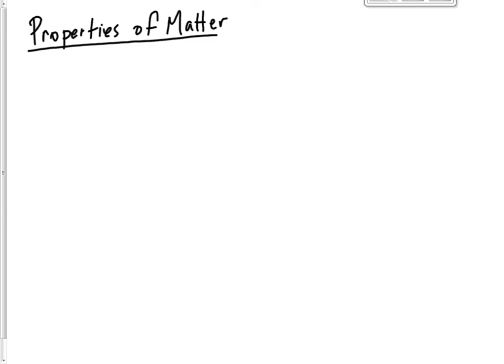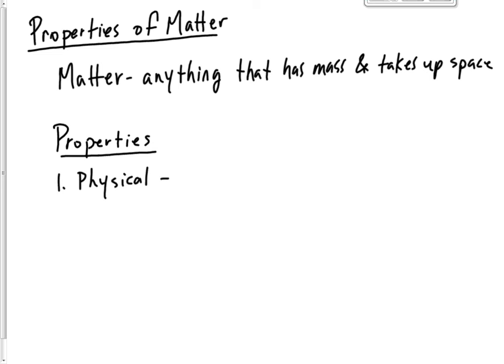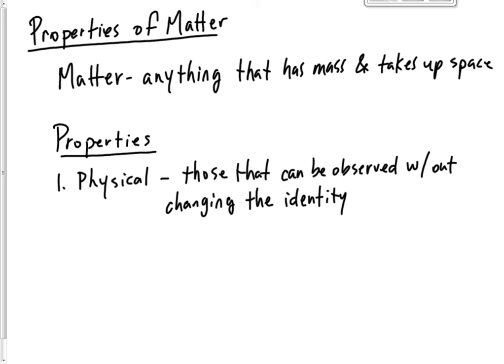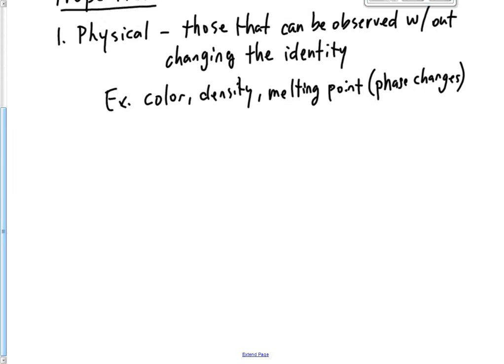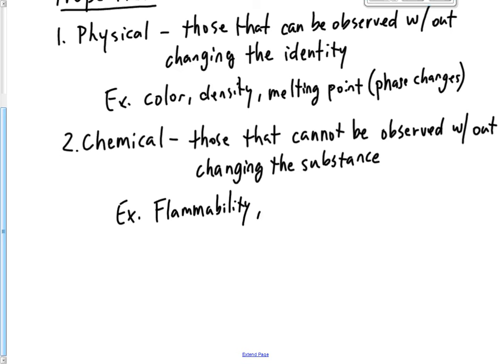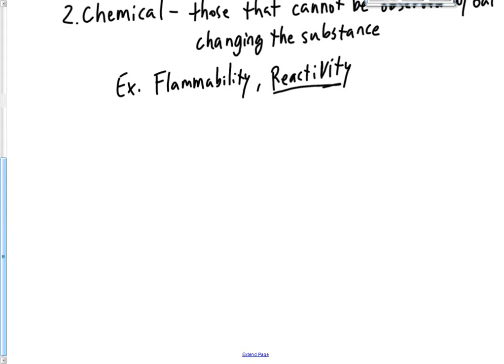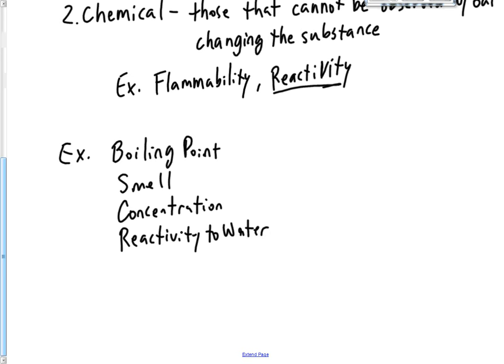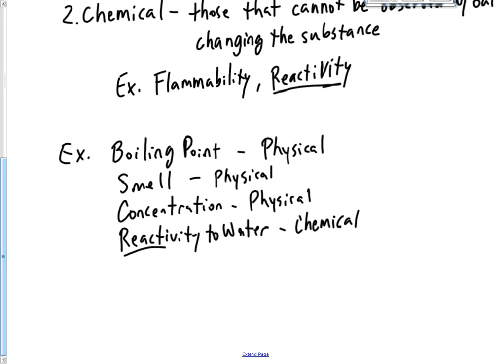Properties of Matter